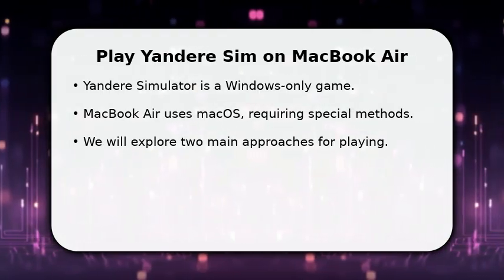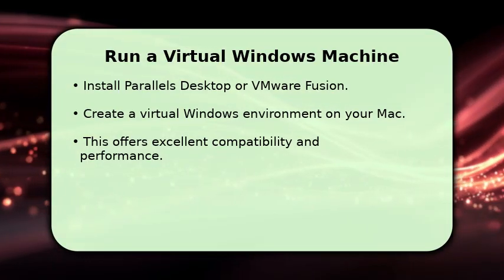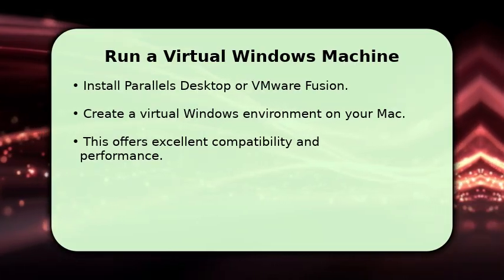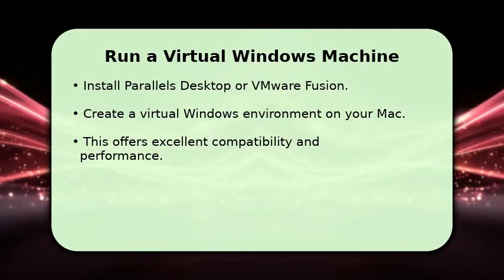How to Play Yandere Simulator on MacBook Air (New 2025)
▸ (v) Get ready to dive into the world of Yandere Simulator! In this video, we'll show you how to play this popular game on your new MacBook Air. From setting up the game to navigating its unique mechanics, we've got you covered. Whether you're a seasoned gamer or just starting out, this tutorial is perfect for anyone looking to get started with Yandere Simulator.

Yandere Simulator, MacBook Air, gaming on Mac, new 2025 laptop, Yandere Simulator gameplay, how to play Yandere Simulator, Yandere Simulator tutorial, Mac gaming, Yandere Simulator for beginners